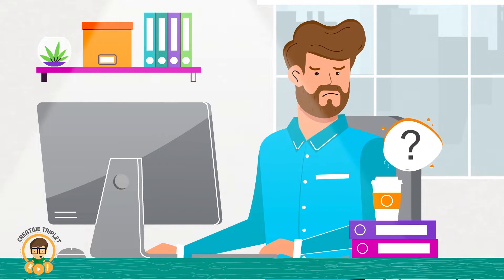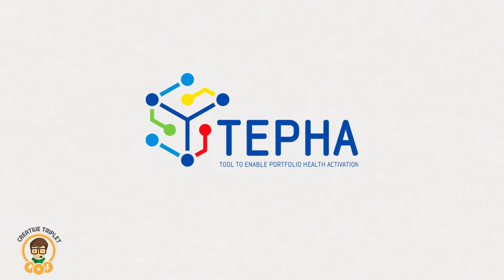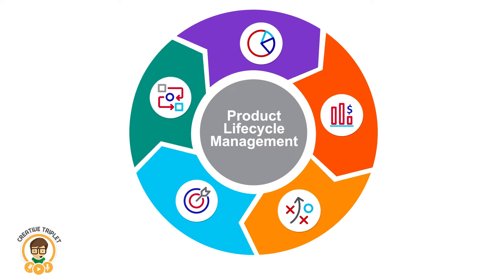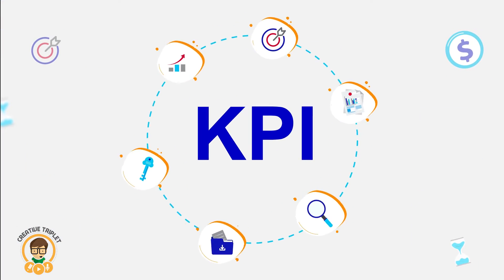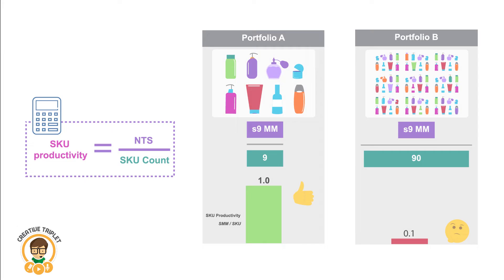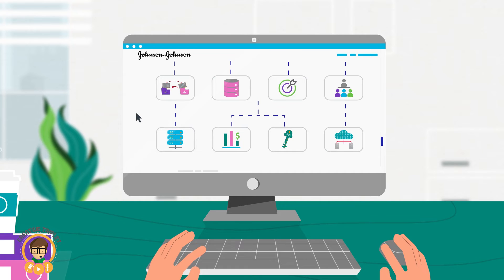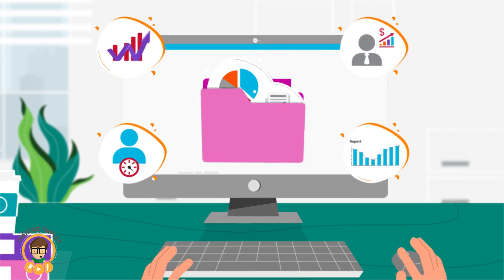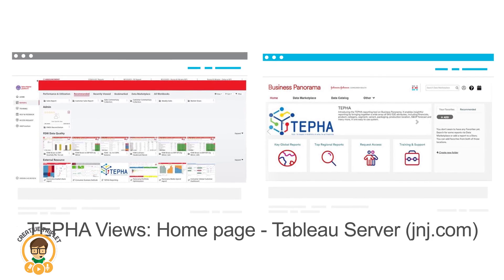Tepha - J&J I Explainer Video by Creative Triplet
we create awesome handcrafted explainer videos, similar to the one you just watched. Need one for your company or non-profit? Let’s connect!